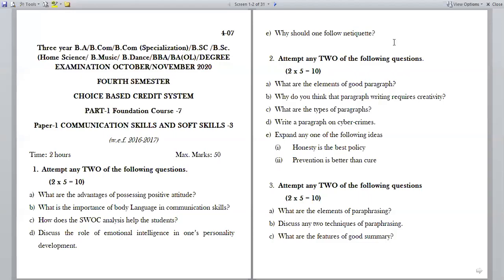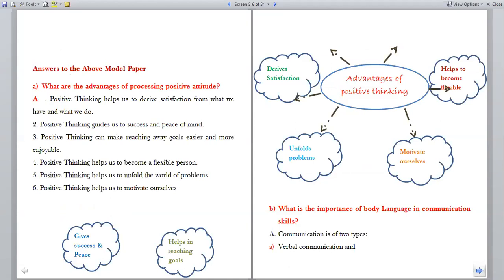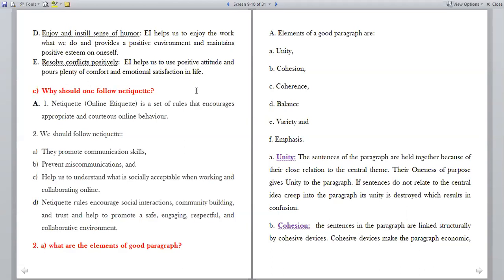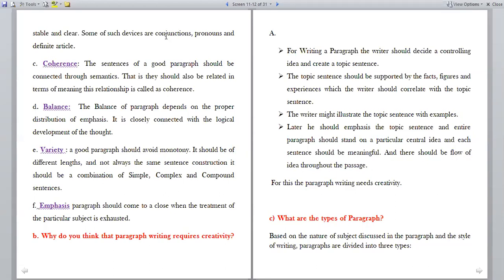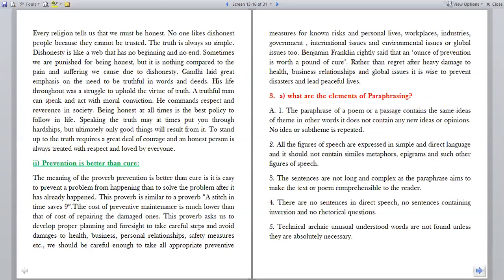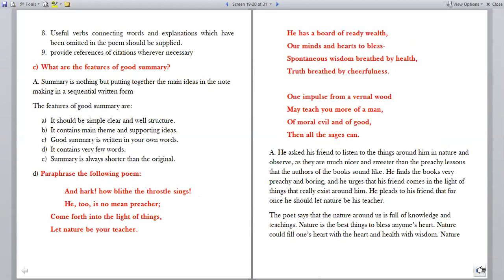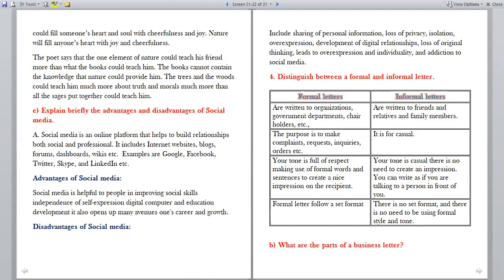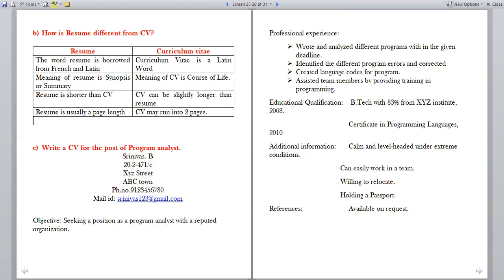Skill pro -3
with this you will get clear cut idea about weightage for different topics and main focused topics for your degree exams.
Degree exams
forth semester exams
Communication & Soft skills
Exam analysis
SV University
Resume
Letter writng
Formal letter